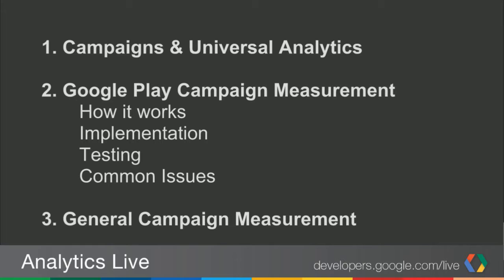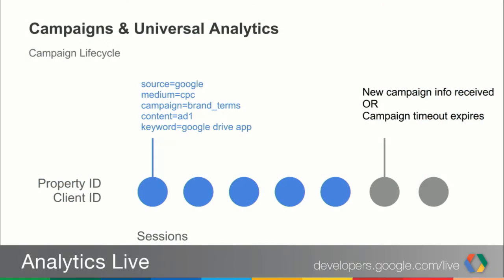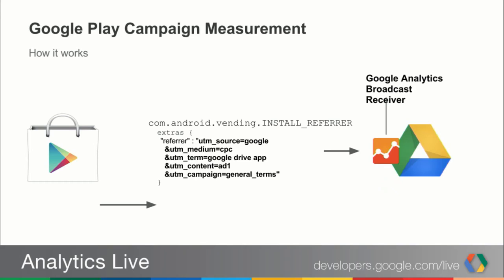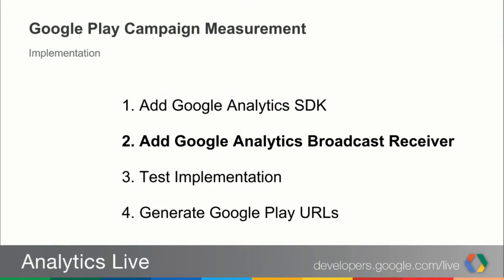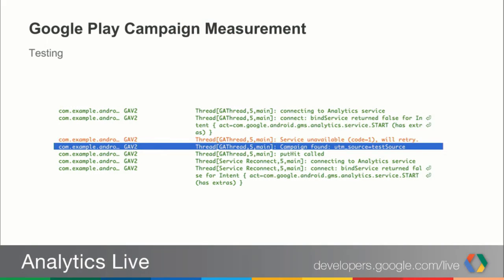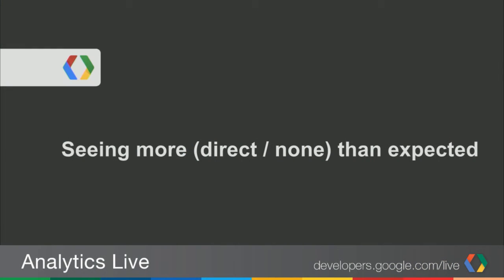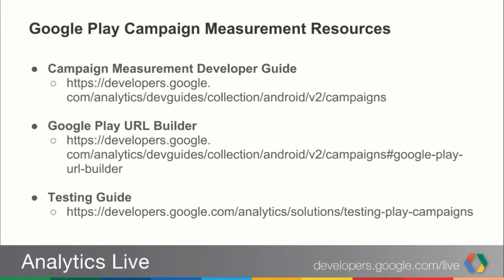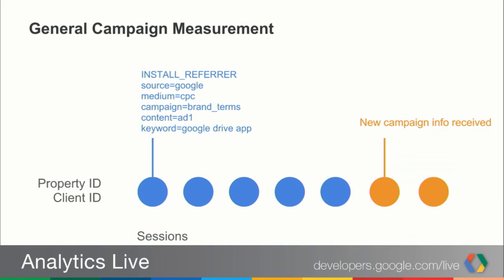Off the Charts: Campaigns and Attribution for Android Applications using Google Analytics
Join Andrew Wales as he discusses how to get the most out of attribution and campaign measurement on Android using Google Mobile App Analytics. Links/TOC below.

00:26 Introduction
1:59 Campaigns & Universal Analytics
6:23 Google Play Campaign Measurement (How It Works)
8:41 Implementation
12:58 Testing
17:10 Common Issues
21:44 Resources